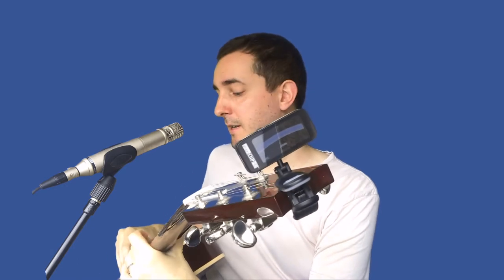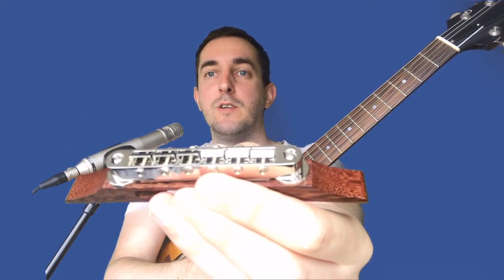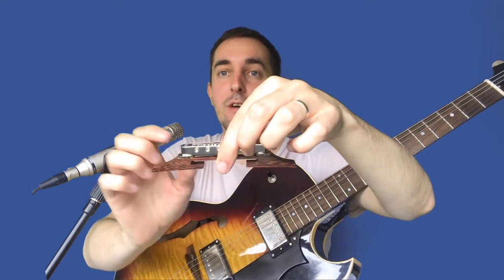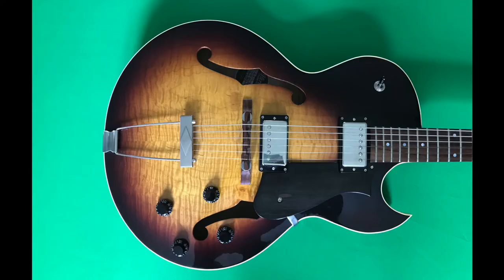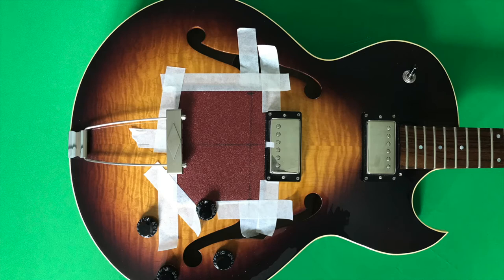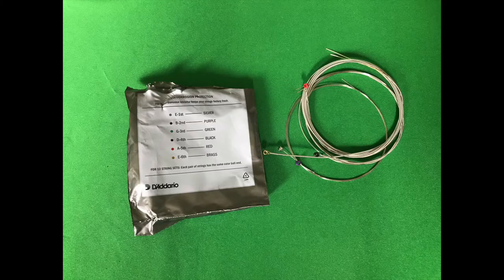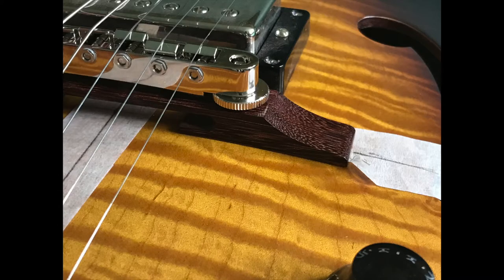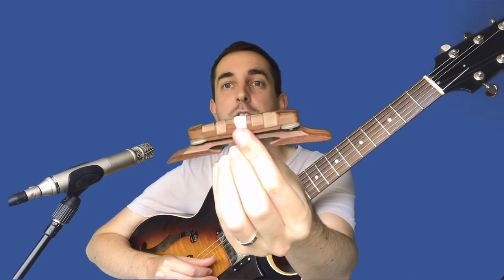How to fit a Tune-O-Matic floating bridge to an archtop guitar and comparing wood vs metal (TOM)!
Thought I'd document my D.I.Y project of fitting a tune-o-matic bridge to my Heritage H-575 archtop. As much as I'd like to think that wood is so musically superior to anything else that it's not worth trying to change...  I'd rather be able to intonate my guitar with a tune-o-matic's moveable saddles.

Check out the end of the video for a "tonal" comparison between the compensated wooden bridge and the nickel plated tune-o-matic. can you hear a difference? or is it the new strings?

Sorry about the electrical buzz in the "wooden bridge" takes. Think it's something to do with my Audio Interface's phantom power...

and check out for my growing library of jazz guitar related lessons!